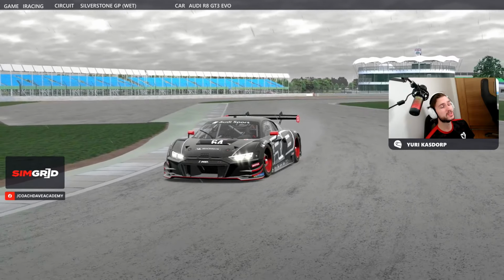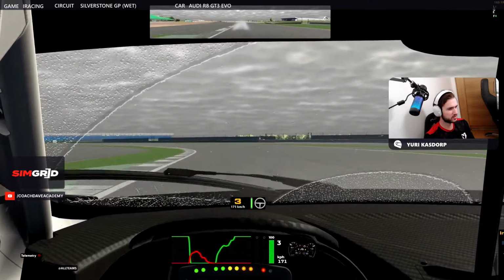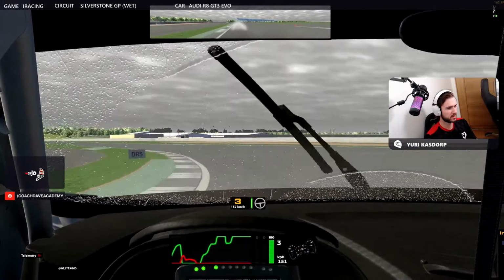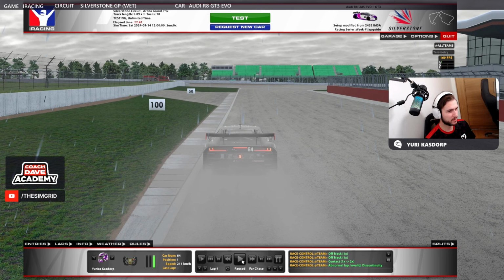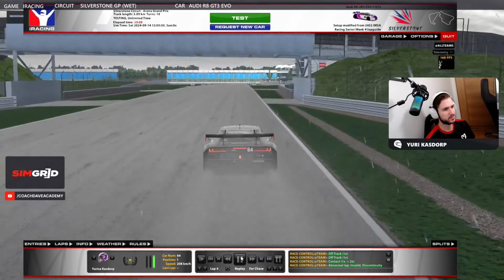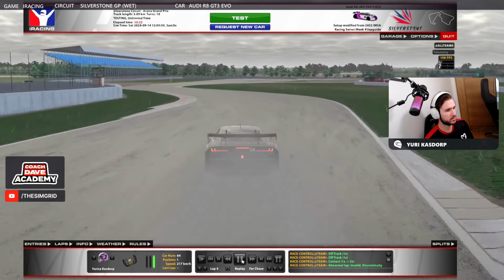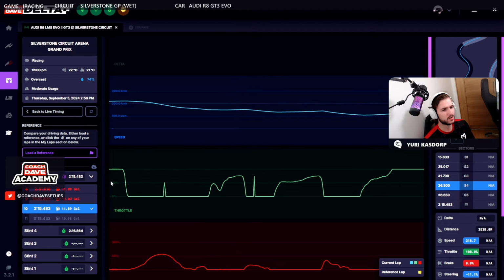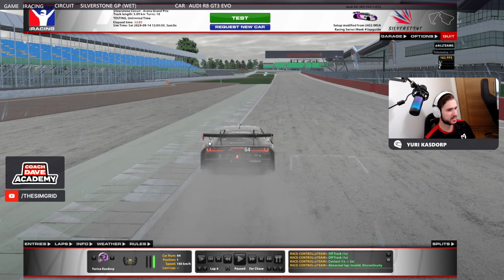iRacing Lap Guide: Audi R8 LMS EVO II GT3 at Silverstone (Wet)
Season: 2024 Season 4
Week: 1
Creator: Yuri Kasdorp

Video Chapters:
0:00 Intro
0:53 Hotlap
3:40 Sector 1
5:35 Sector 2
8:35 Sector 3
9:30 Outro